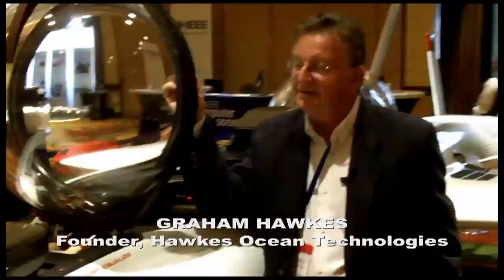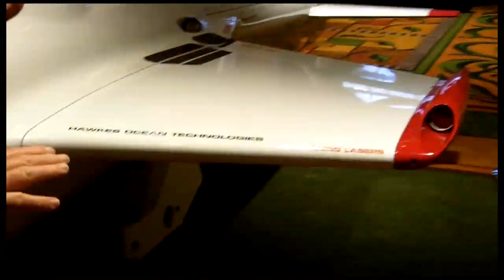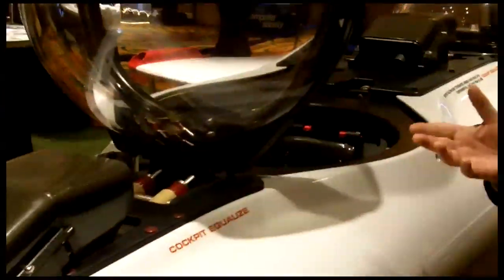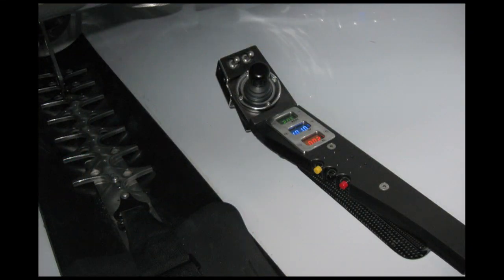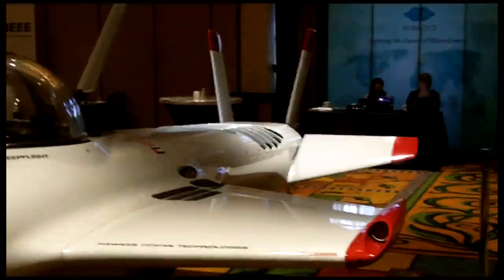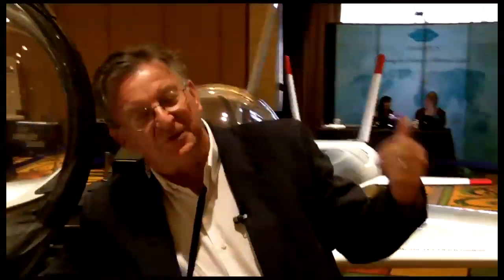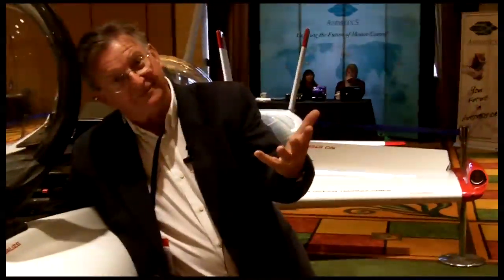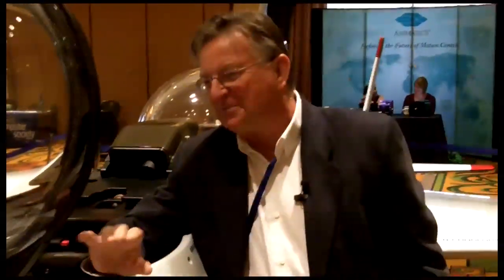Graham Hawkes explains how the Deep Flight Super Falcon flies underwater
At the Future of Electric Vehicles USA 2010 conference, Graham Hawkes explains to us how his Deep Flight Super Falcon submersible is able to "fly" underwater.